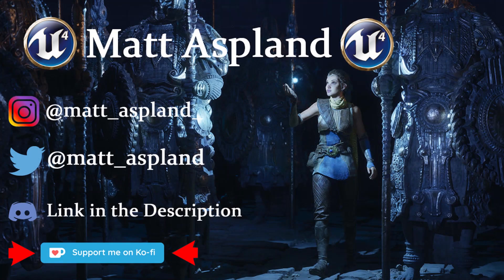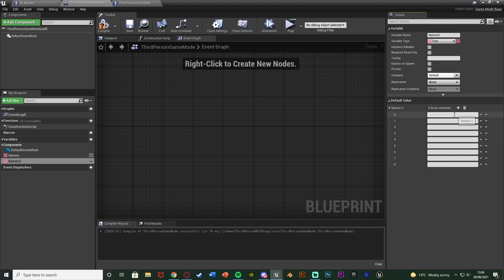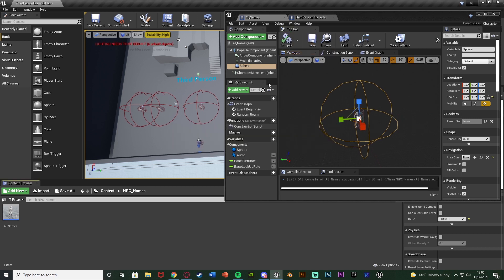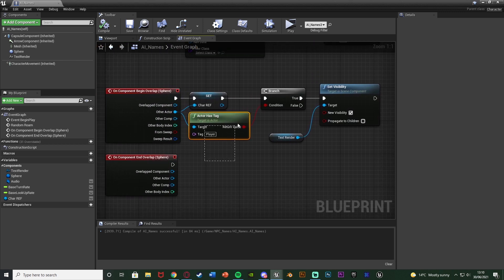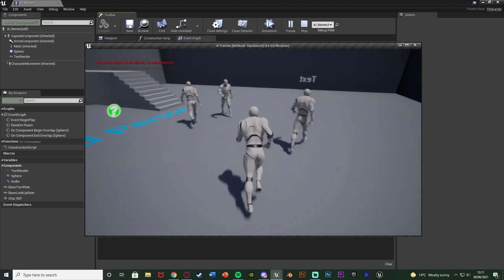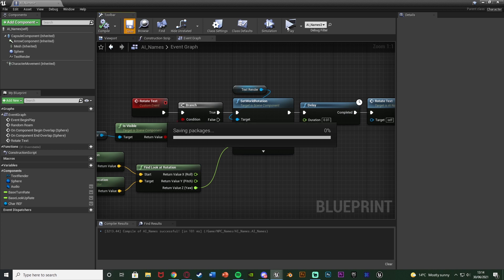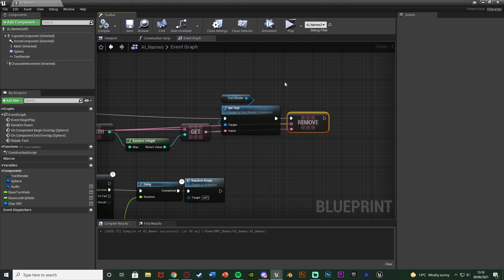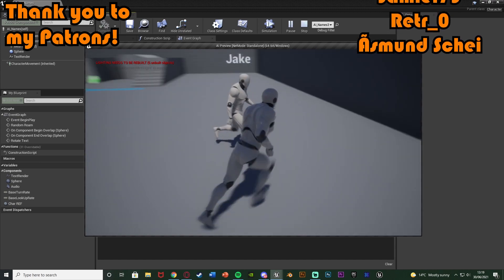Give AI NPC Random Names - Unreal Engine Tutorial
Hey guys, in today's video, I'm going to be showing you how to assign random names (from a list) to different AI NPCs automatically. They will appear above the head when close enough, and will always face the player.

00:00 - Intro
00:23 - Overview
01:13 - Setting Up The Names
02:36 - Showing The Text If Close Enough
07:20 - Making The Text Face The Player
11:04 - Assigning Random Names To The AI
14:10 - Final Overview
14:39 - Outro